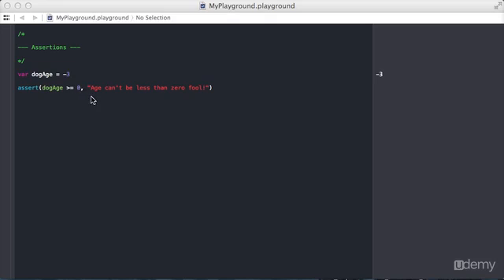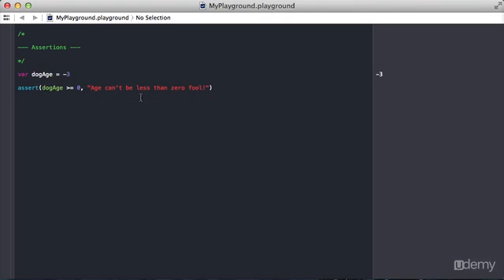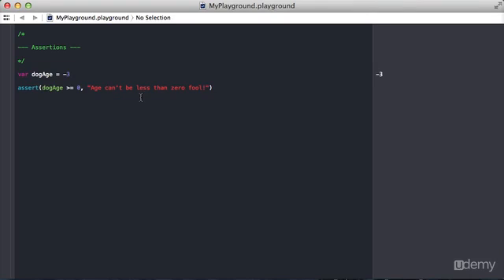SECTION 2:Video 16 Assertions